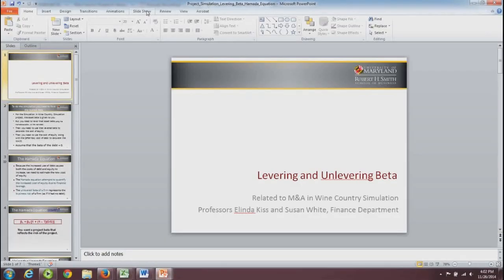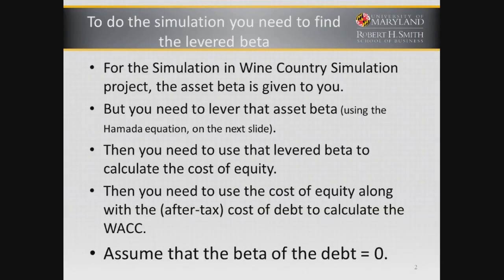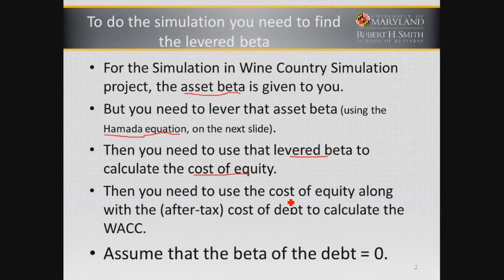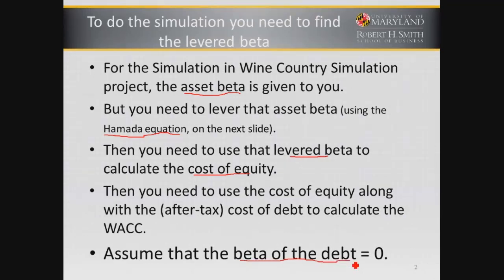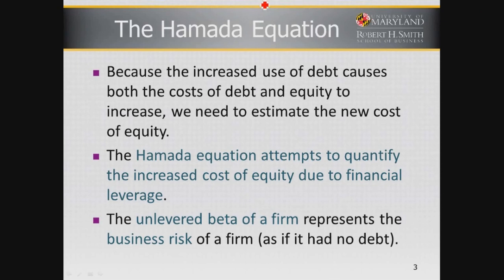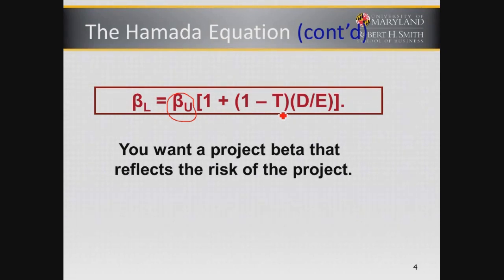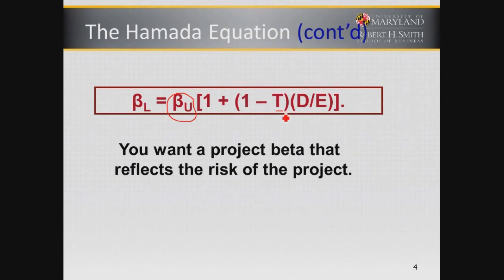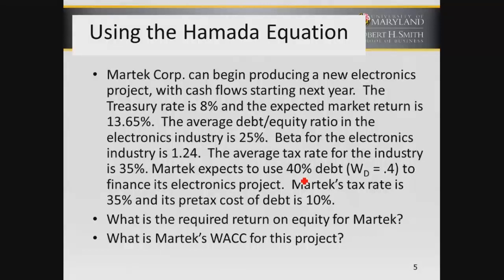Unlevering and ReLevering Beta Using the Hamada equation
BUSO758J; University of Maryland Robert H Smith School of Business Online MBA; unlevering and relevering Beta using the Hamada equation